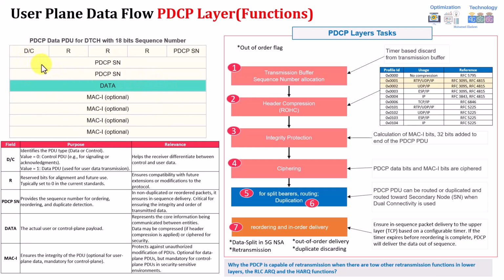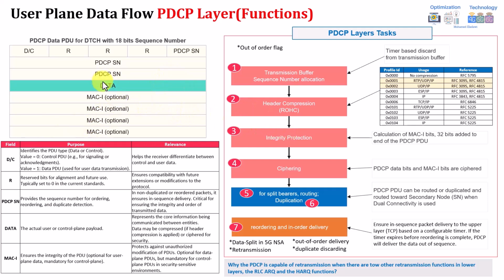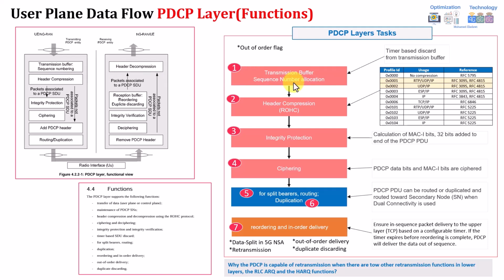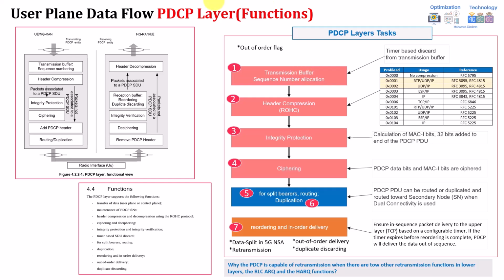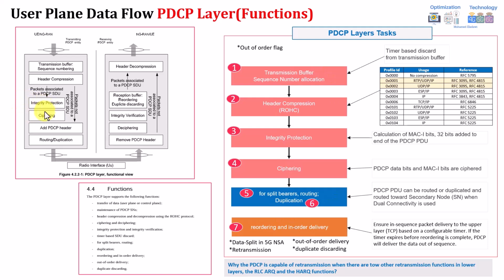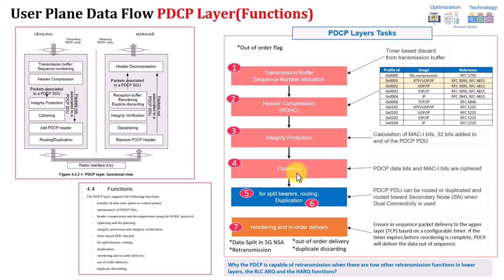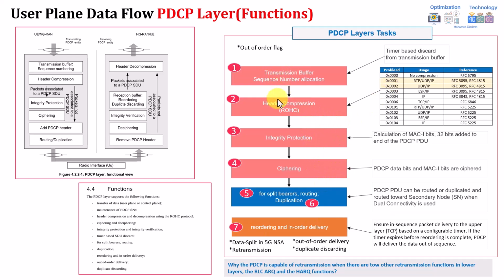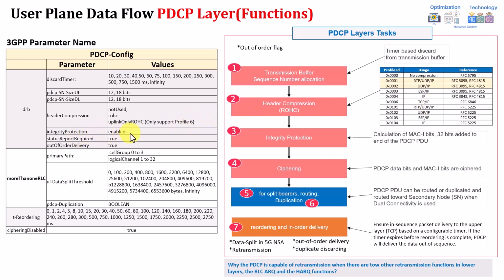5G PDCP Explained Simply: Key Functions & Operations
📝In this video, we dive deep into the key functions of the 5G PDCP (Packet Data Convergence Protocol) layer, explaining its role and operations with real-world context and clarity. Whether you're a telecom engineer, a 5G enthusiast, or preparing for certification, this PDCP overview will give you a solid foundation in understanding how data moves through the 5G protocol stack.

🔍 What You’ll Learn:
High-level walkthrough of the PDCP header structure
How PDCP compares to RLC in terms of header content
Importance of the PDCP Sequence Number (SN) and its role in retransmission, reordering, and packet tracking
Integrity protection and ciphering mechanisms: what they are and when they are mandatory
Function of header compression (ROHC) in reducing packet size for services like VoNR and VoLTE
How to identify header compression profiles in drive tests
Details of transmission buffer, discard timers, and uplink/downlink configuration
Overview of split bearers, routing, and duplication in non-standalone (NSA) deployments (Option 3x)
PDCP retransmission vs retransmission in TCP, RLC, and MAC
How reordering works on the receiver side and its impact on packet delivery
Key 3GPP L3 parameters that control PDCP behavior

📘 This session references 3GPP specs, Wireshark traces, and live network behavior to help you see how PDCP operates in both theory and practice.